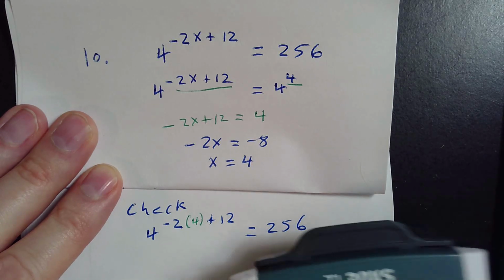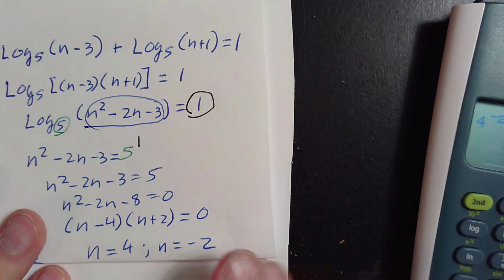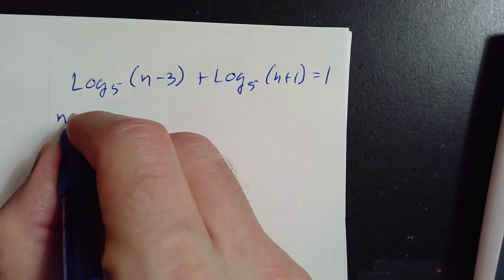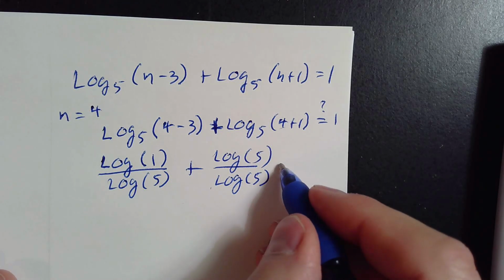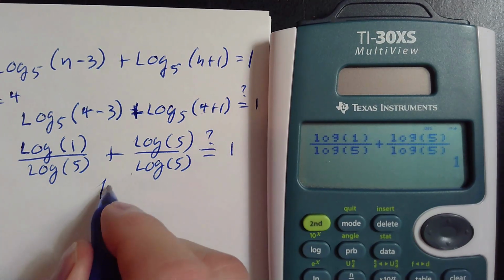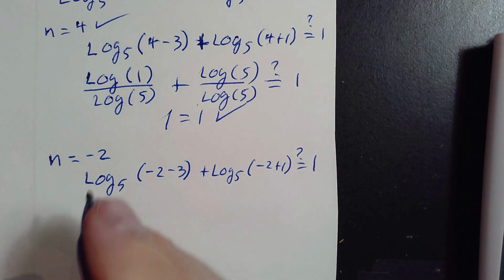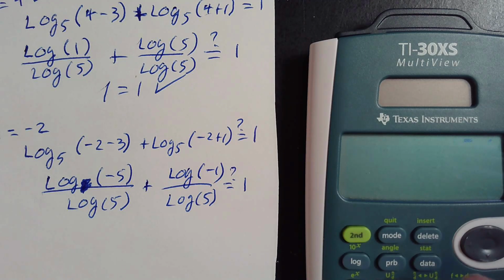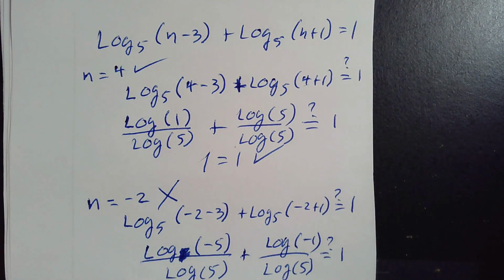Checking exponent and Log answers